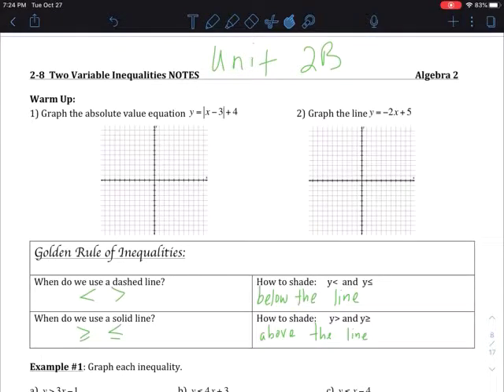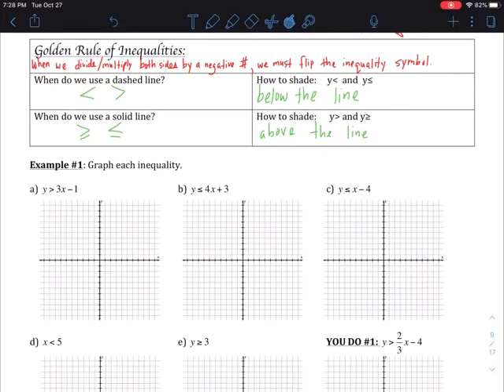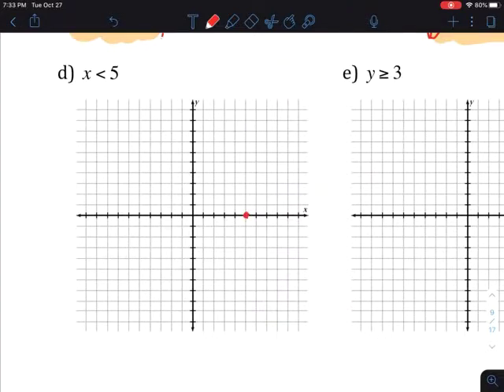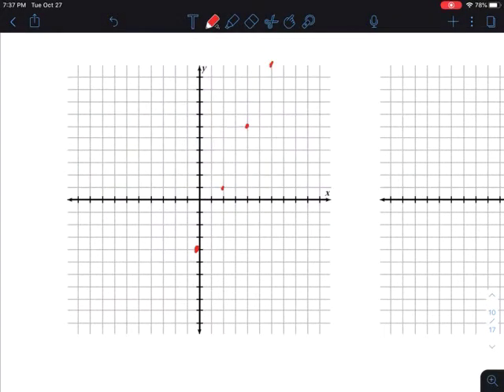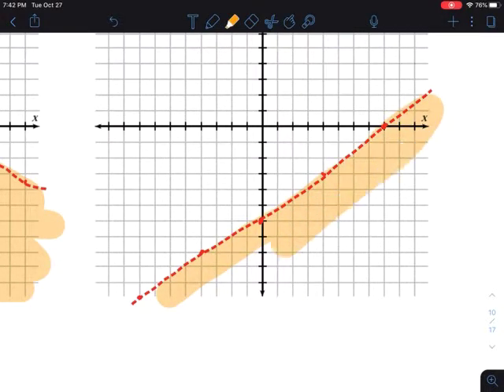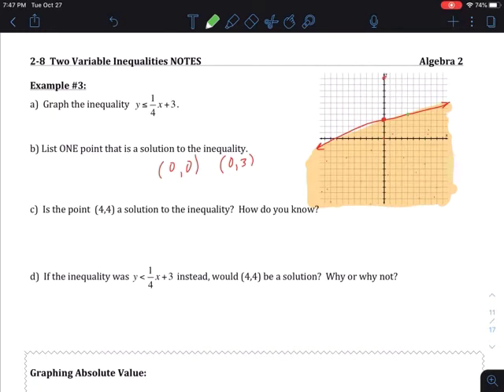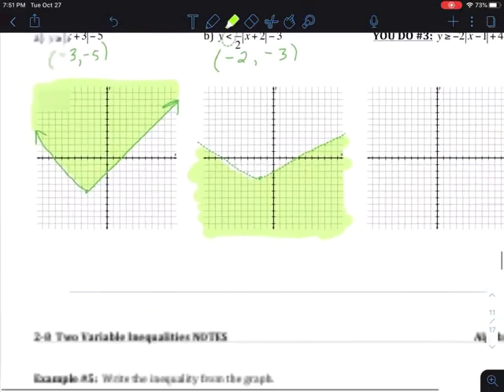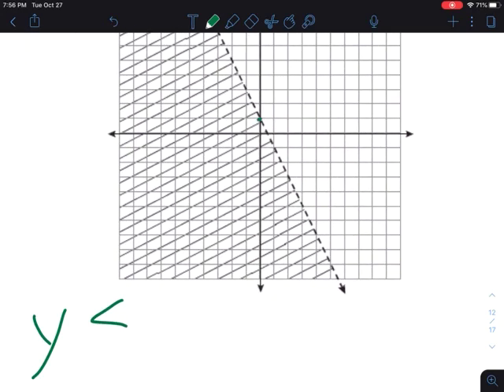OL Alg 2 pages 9-12 Lesson Unit 2B